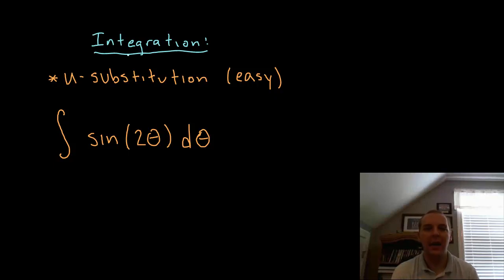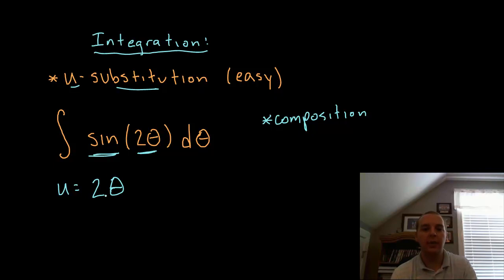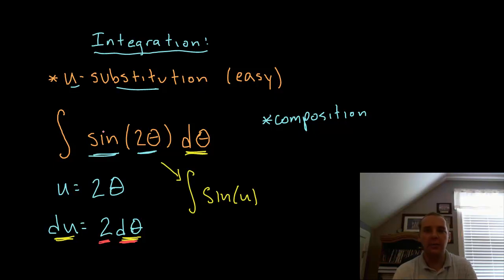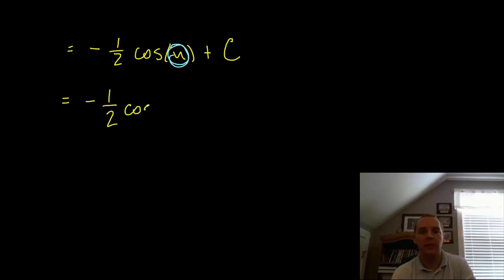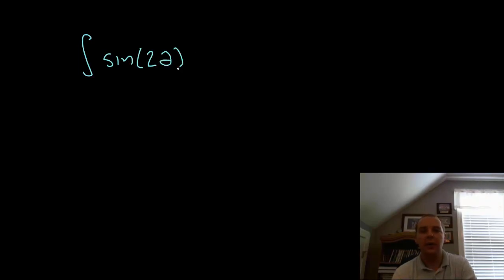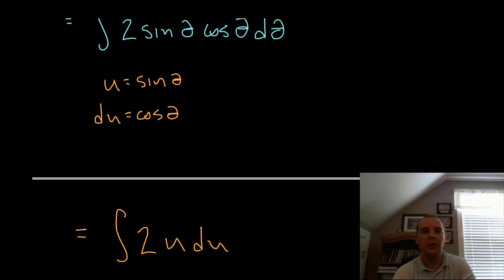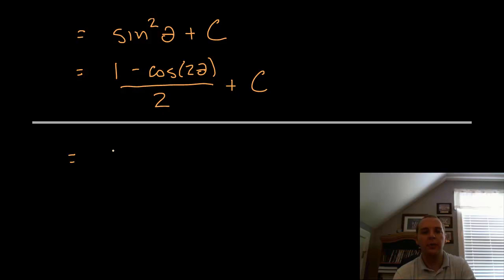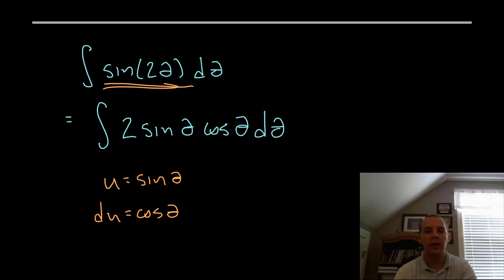Integral u-Substitution Example 3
If you enjoyed this video, take 30 seconds to find hundreds of free, helpful videos. No registration required! An example where we integrate using u-substitution.